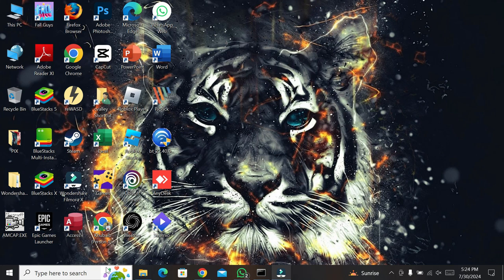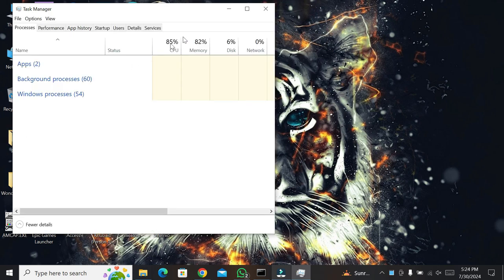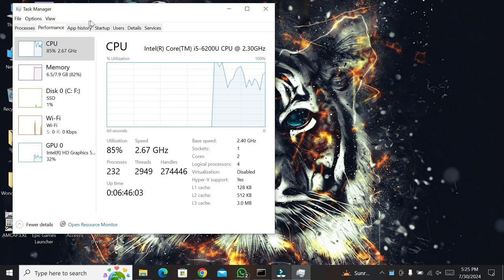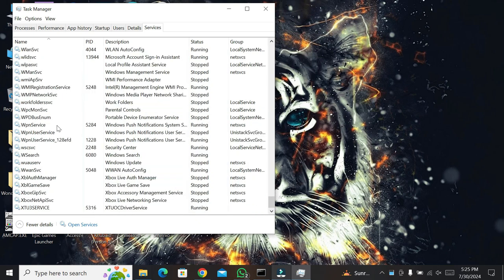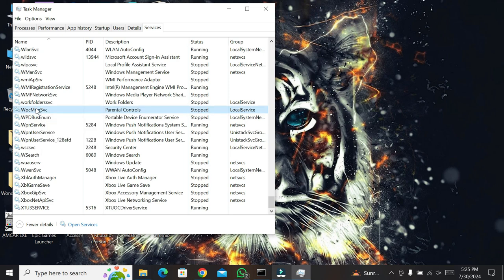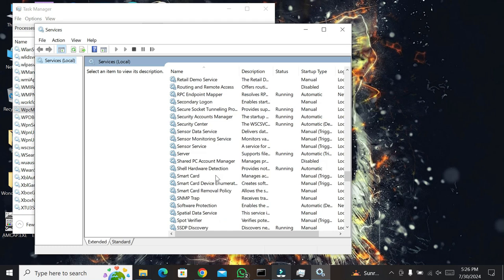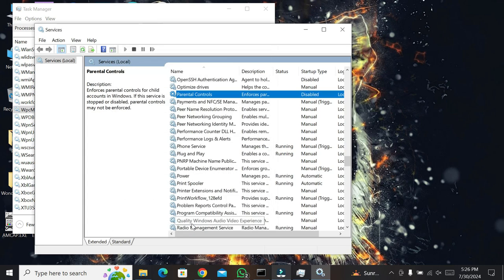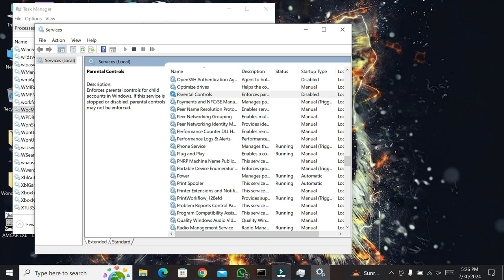How To Block Microsoft Family Features | Beginner Guide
Learn how to block Microsoft Family Features in just a few simple steps. This guide will help you regain control over your device settings and remove any restrictions set by Microsoft Family. Perfect for users who need more freedom and flexibility on their Windows devices.